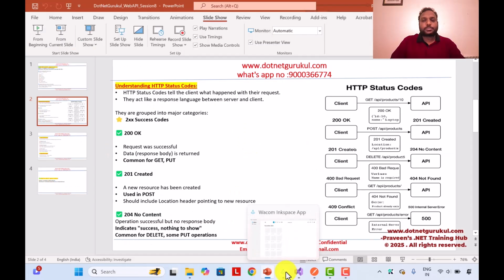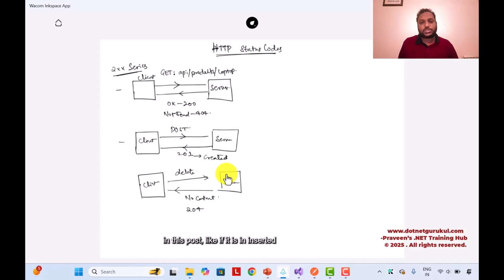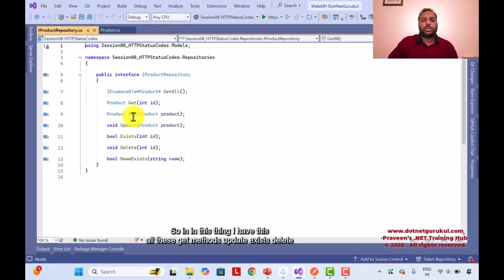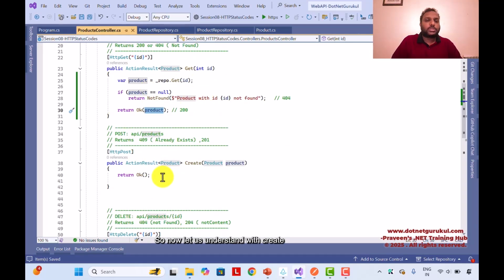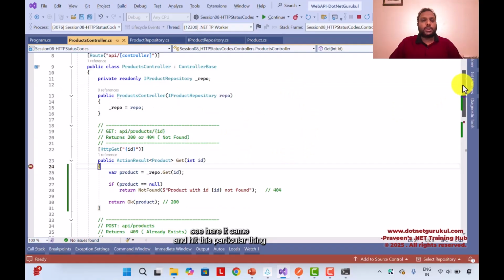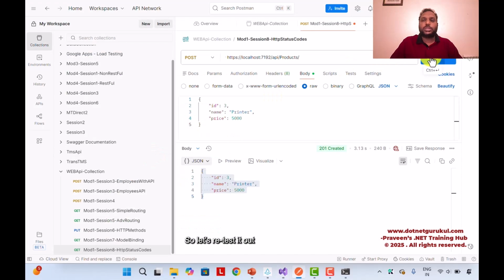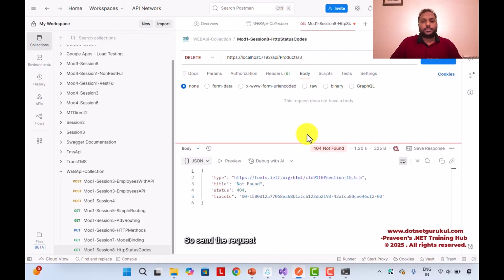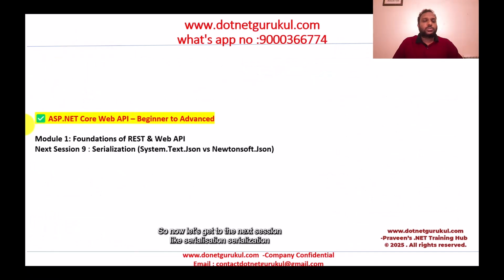Stop Using the Wrong HTTP Status Codes in .NET 10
Master HTTP Status Codes in ASP.NET Core Web API! 🚀

In this comprehensive guide, we break down everything you need to know about HTTP Status Codes in ASP.NET Core (.NET 10). Understanding how to return the correct status code is crucial for building professional, REST-compliant APIs that clients can easily consume.

What you will learn in this video: ✅ The Big 5: Deep dive into 200, 201, 400, 404, 409, and 500. ✅ Success Codes: When to use Ok() vs CreatedAtAction(). ✅ Client Errors: Handling bad requests, missing resources, and conflicts like a pro. ✅ Server Errors: Identifying and managing 500-series issues. ✅ ASP.NET Core Helpers: Using built-in helper methods in your controllers.